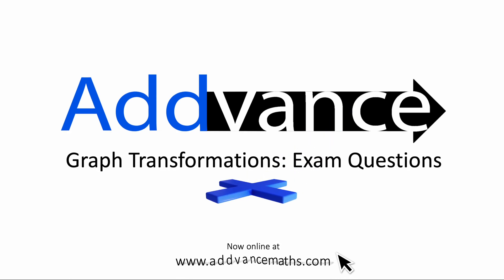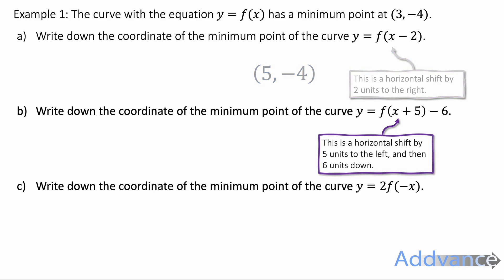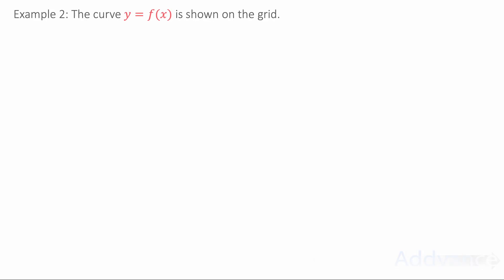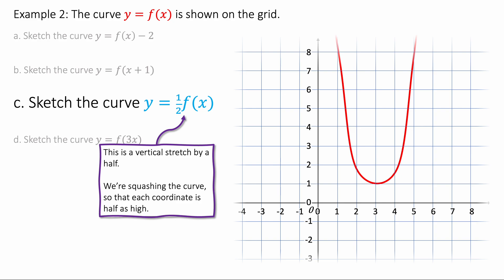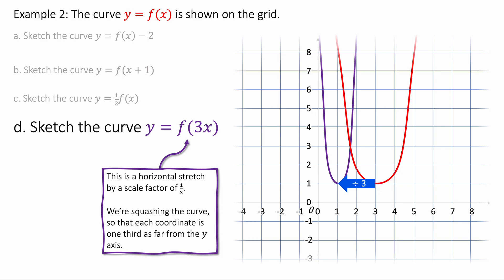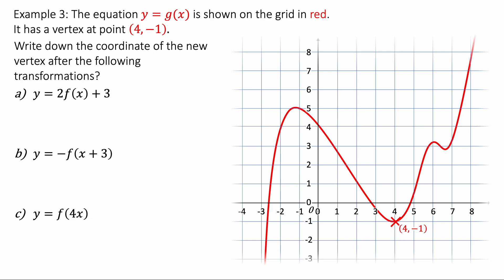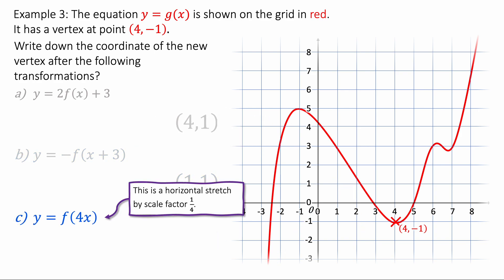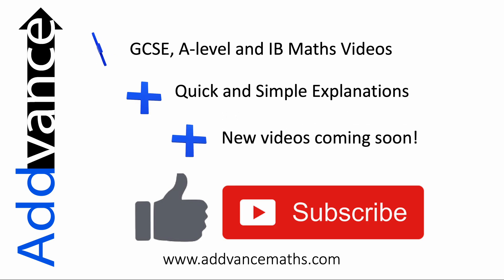Graphs Transformations: Exam Style Questions | GCSE Maths | Addvance Maths 😊➕